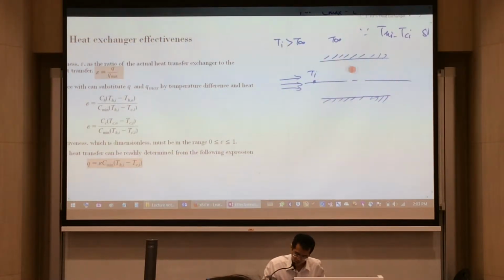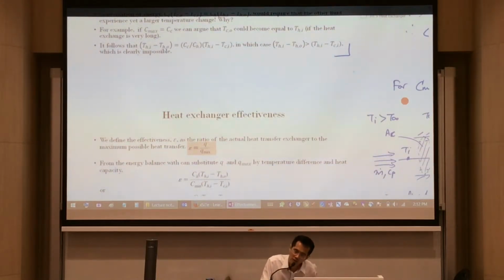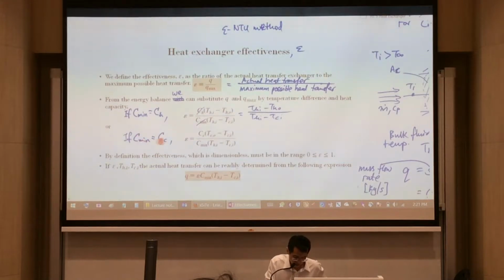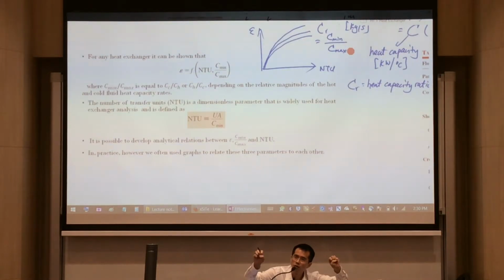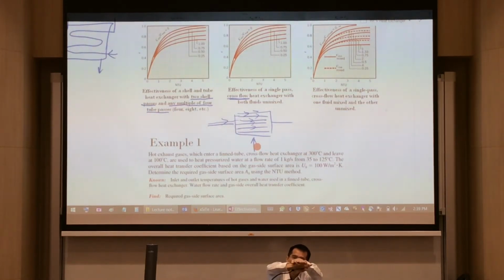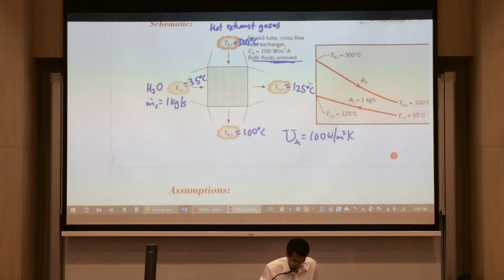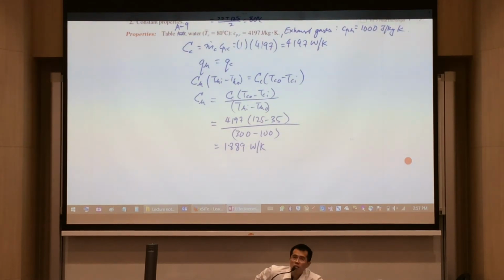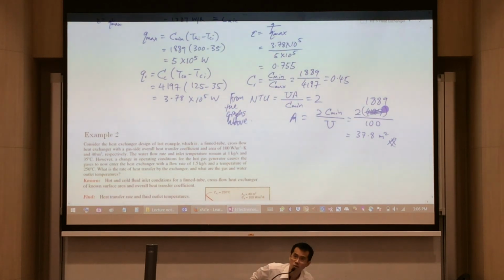11 March 2015, Heat Transfer, Heat Exchanger 2, NTU